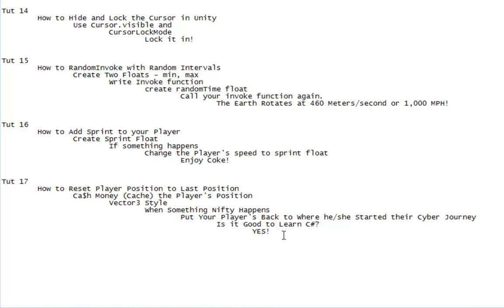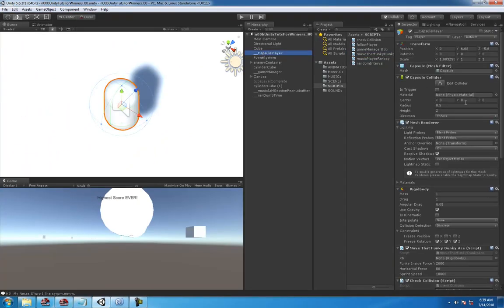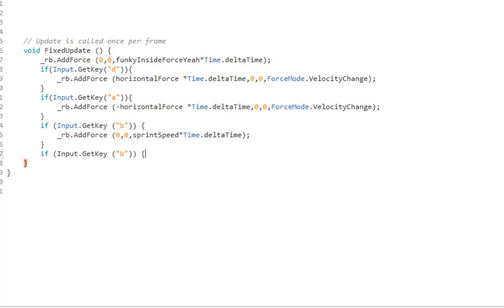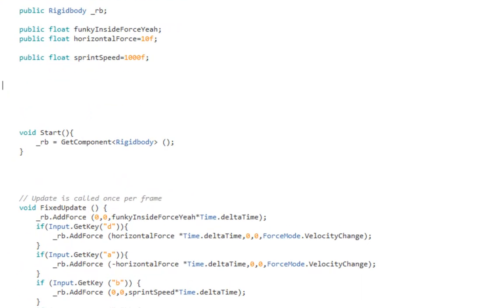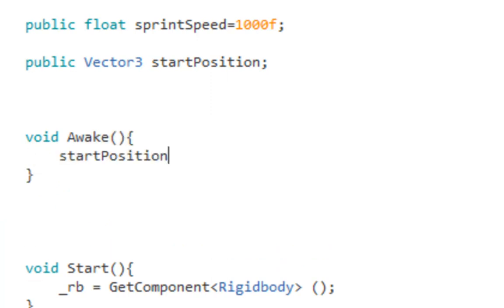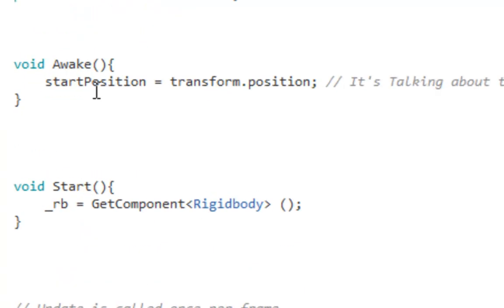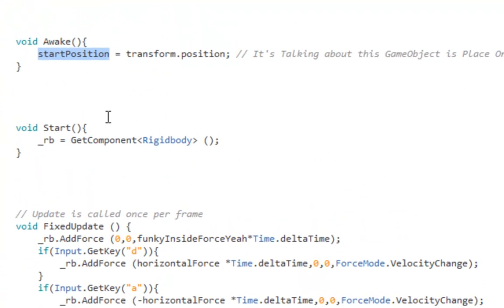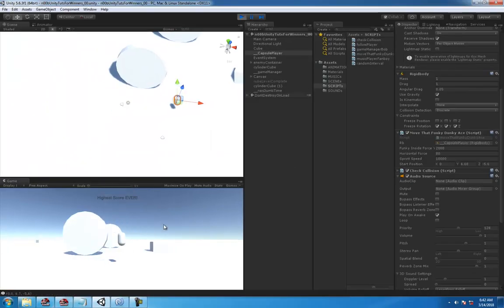How to Reset Player Position to Start Position | Easy Unity 5 Beginner Tutorial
Create New Vector3 Variable.  Cache Variable in Awake Function.  If Something Happens, Reset Player Position by transform.position = startPosition.